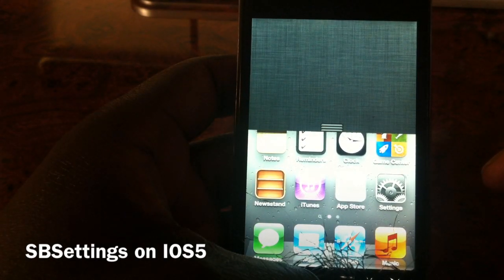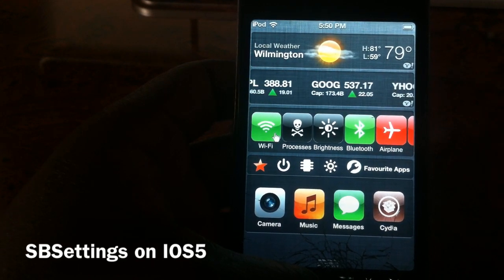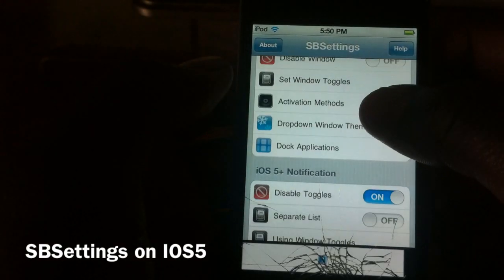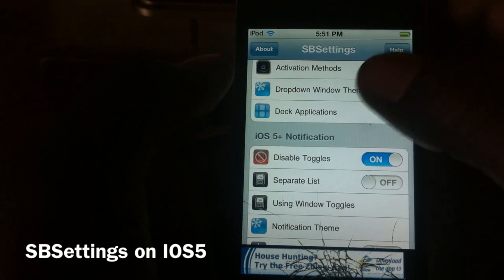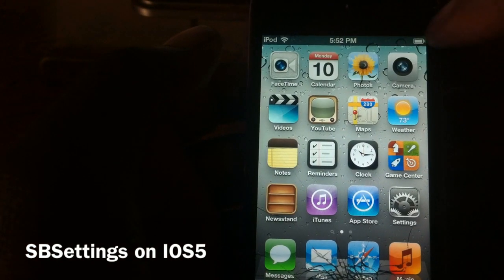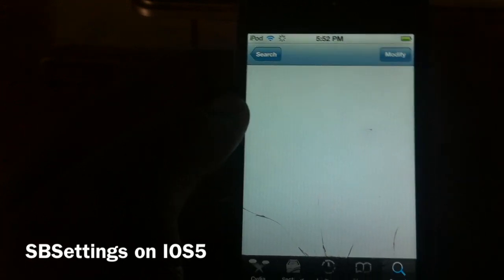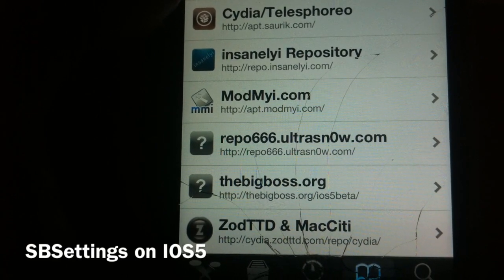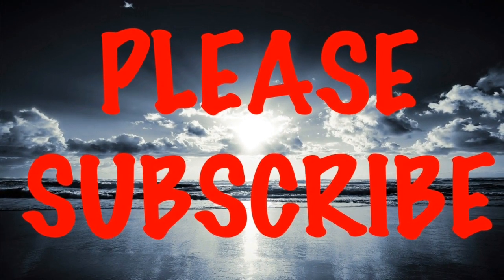SBSettings On I0S5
To get sbsetting just add this source